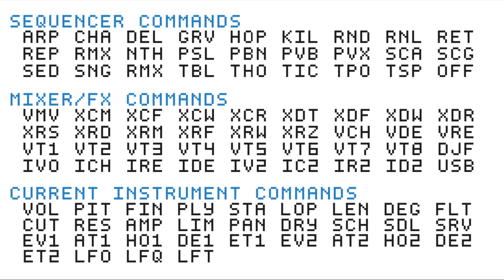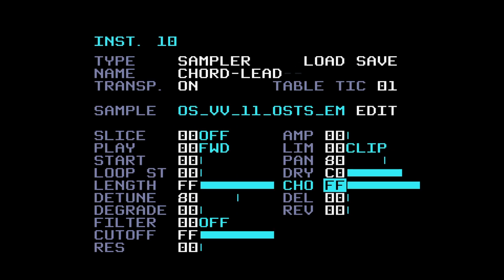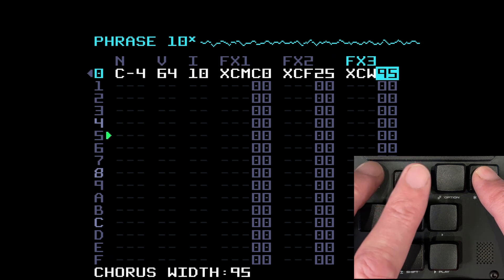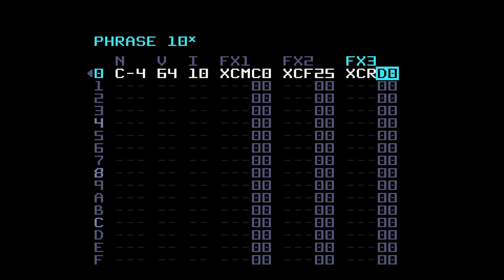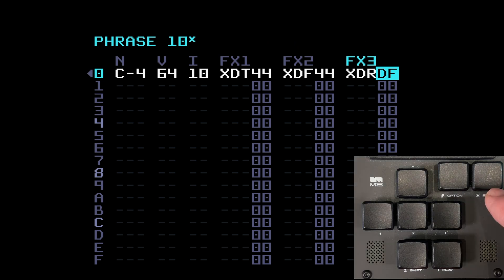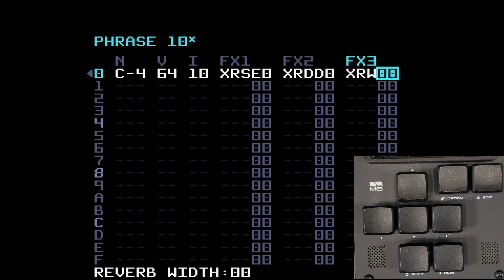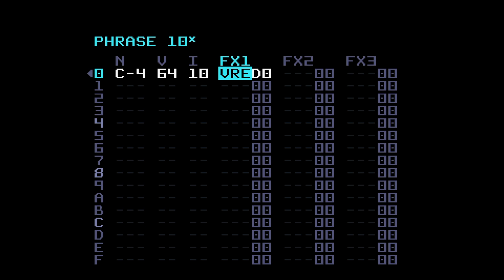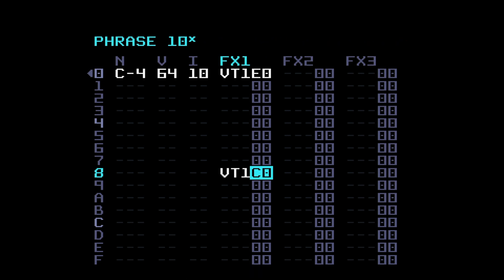Dirtywave M8 - Effects Commands Video 5 (20 from the Mixer & Effects Commands)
In this video I give you a practical demonstration of 20 effects commands from this group.  I have provided chapter markers for your convenience. Sorry - I keep saying "O" when I mean "nought" or "zero" in this video.  It's usually when I'm quoting a hexadecimal value like E0 - which looks like EO in the M8 font.  That's my excuse and I'm sticking to it!!😊
Also, VT 1-8 can be used on any tracks to turn other tracks up or down!

00:00 - Start
00:52 - VMV (Main Volume)
02:19 - XC Commands (Chorus)
03:33 - XCR (Chorus to Reverb Mix)
04:27 - XDT XDF XDW (Delay)
06:19 - XDR (Delay to Reverb Mix)
07:01 - XRS XRD XRM (Reverb)
08:08 - XRF (Reverb Modulation Frequency)
08:36 - XRW (Reverb Stereo Width)
09:54 - XRZ (Reverb Freeze)
11:30 - Effects Settings Page
13:05 - VCH (Chorus Volume)
14:13 - VDE (Delay Volume)
15:02 - VRE (Reverb Volume)
15:55 - VT (Track Volume)
16:59 - DJF (DJ Filter Frequency)
18:34 - Wrap